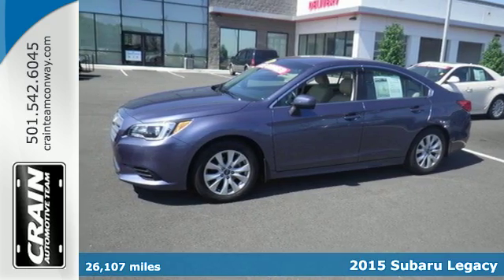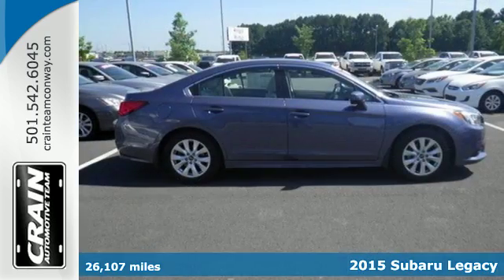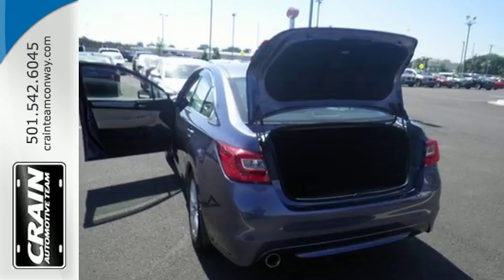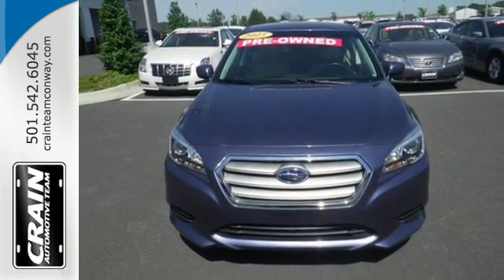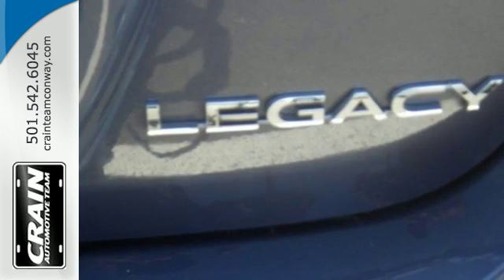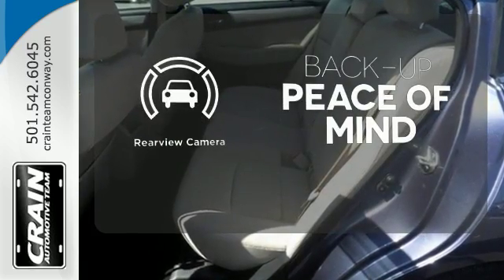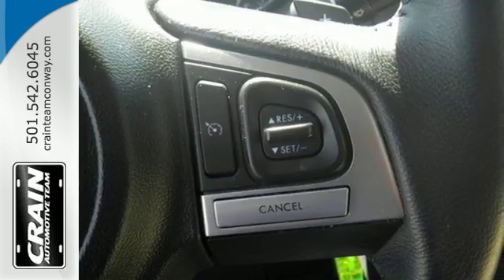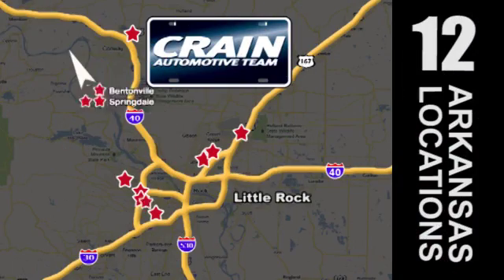Used 2015 Subaru Legacy Conway AR Little Rock, AR P1P4666 - SOLD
Year: 2015
Make: Subaru
Model: Legacy
Trim: 2.5i Premium
Engine: 2.5L DOHC 16-Valve 4-Cyl Engine
Transmission: Automatic
Color: BLUE
Mileage: 26107
Stock #: P1P4666
VIN: 4S3BNBC68F3003631
Crain Buick Conway has a wide selection of exceptional pre-owned vehicles to choose from, including this 2015 Subaru Legacy. Save money at the pump with this fuel-sipping Subaru Legacy. This Subaru Legacy features AWD. That means power and control delivered to all four wheels for maximum grip and improved handling. There are many vehicles on the market but if you are looking for a vehicle that will perform as good as it looks then this Subaru Legacy 2.5i Premium is the one! Based on the superb condition of this vehicle, along with the options and color, this Subaru Legacy 2.5i Premium is sure to sell fast. Every new and pre-owned vehicle is backed by the Crain Commitment, including our 100% low price guarantee, a 100 hour love it or leave it exchange policy, and a 100 year 100,000 mile warranty. The Crain Team's Got 'Em!

Address:
1003 North Museum Road